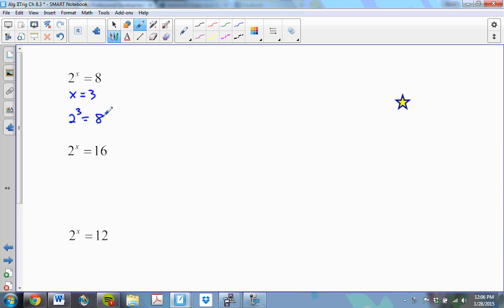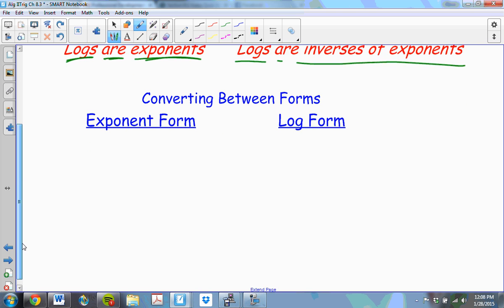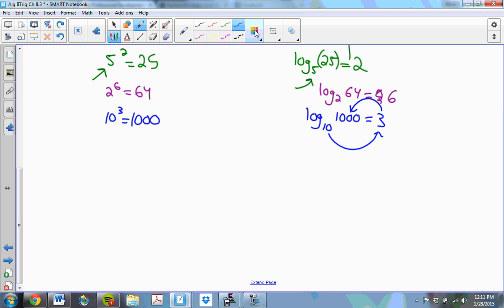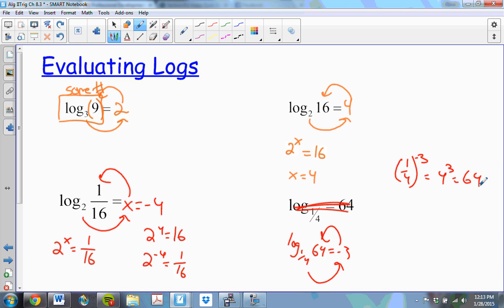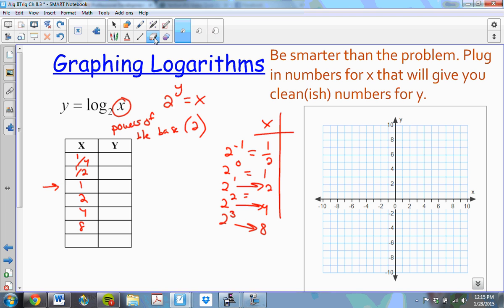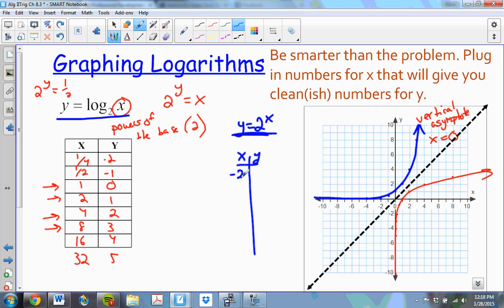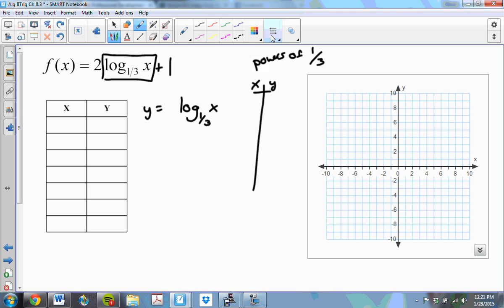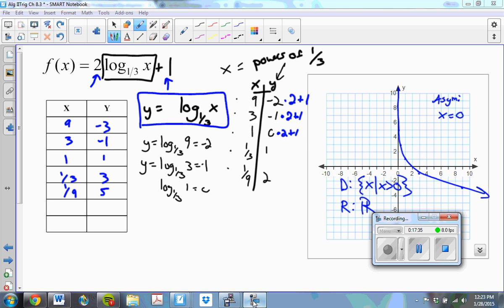Alg IITrig Ch8.3 Logarithm Intro (converting, evaluating and graphing)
Preamble until 2:18
Introduction starts at 2:18
Converting from exponent form to log form at 3:00
Converting from log form to exponent form t 4:52
Evaluating logs at 6:19
Common base at 6:44
Graphing logs at 8:44
Note Sheet at 13:13
Another graphing example at 14:29